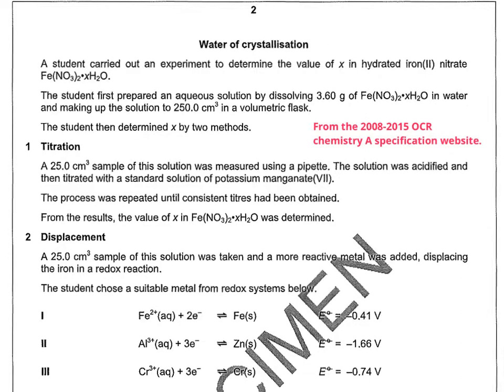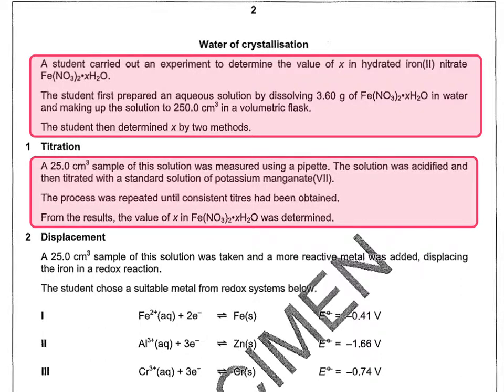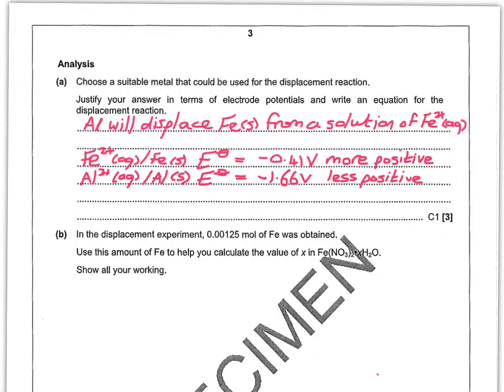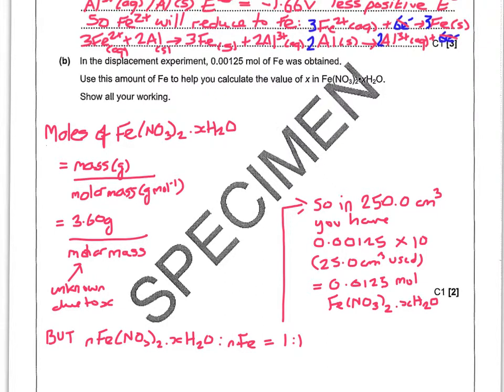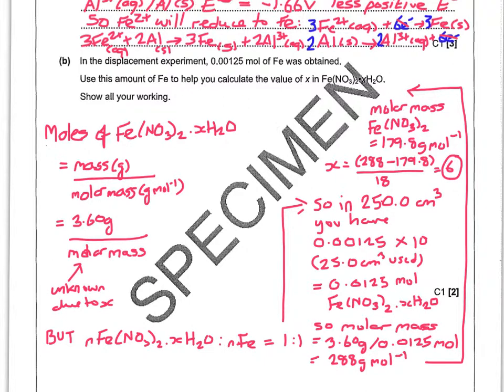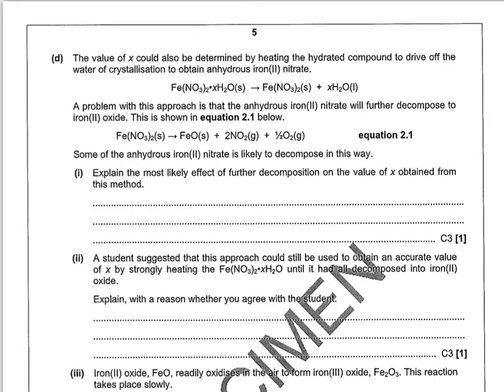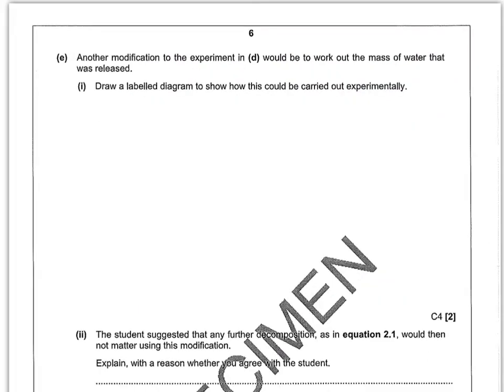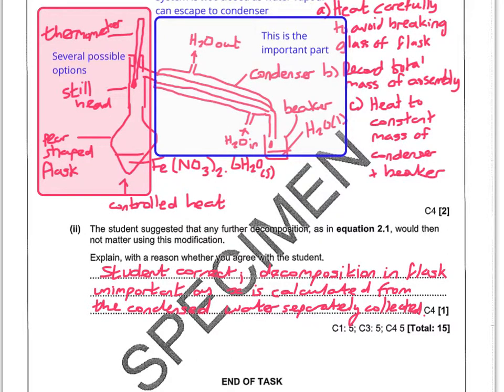Challenge question water of crystallisation method evaluation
A look,through an OCR specimen paper which explores several different ways of calculating moles of water of crystallisation.